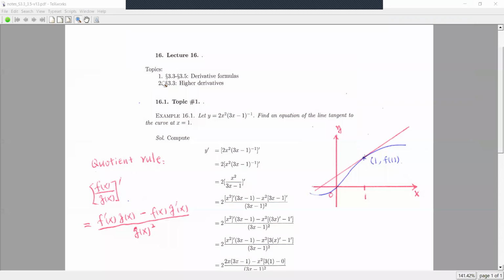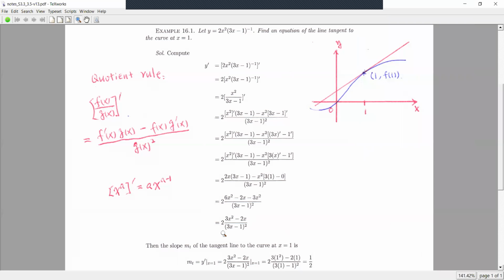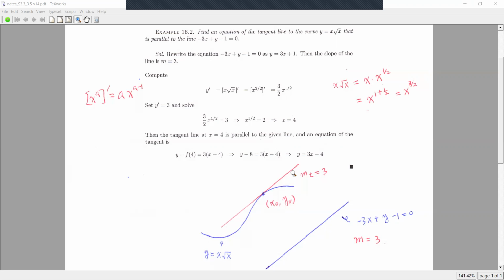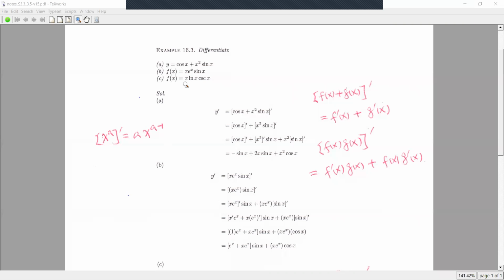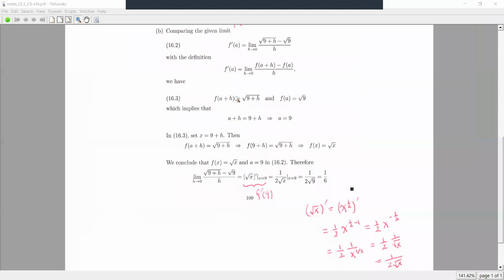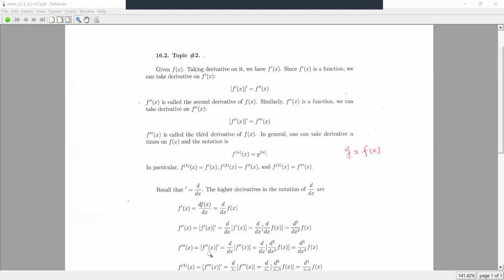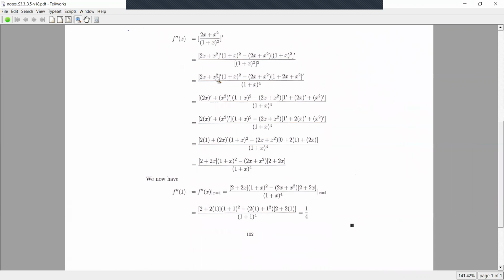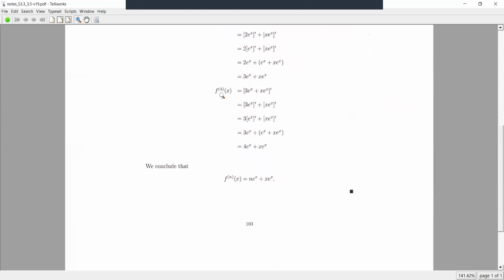Sections 3.3, 3.4, and 3.5 (Part 3)